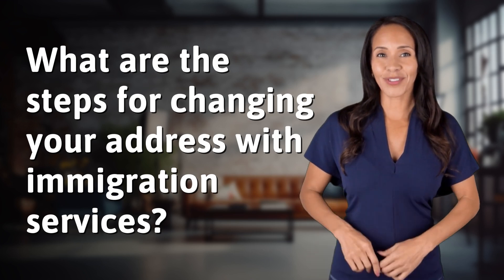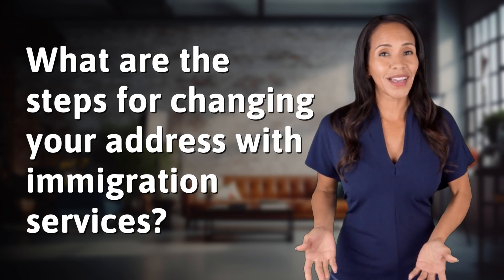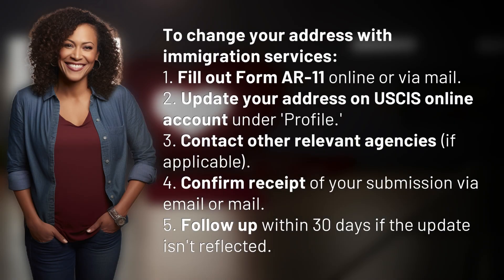What are the steps for changing your address with immigration services?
5 Steps to Change Your Address with Immigration Services 👉 Address Change Process 👉 Learn the easy and vital steps to update your address with immigration services to ensure seamless communication and updates on your application status.

Laura S. Harris (2024, June 4.) What are the steps for changing your address with immigration services?
    🌐 AskAbout.video